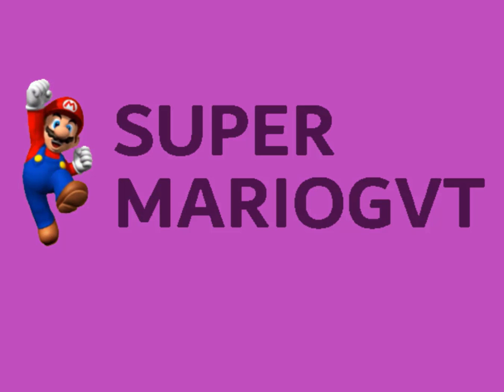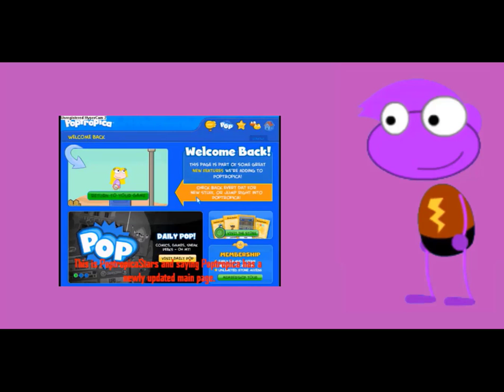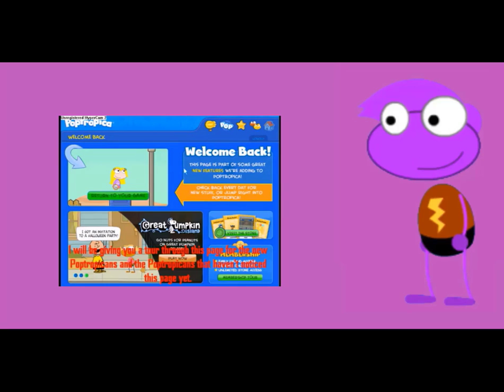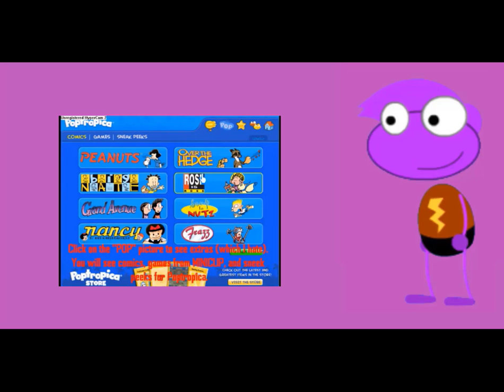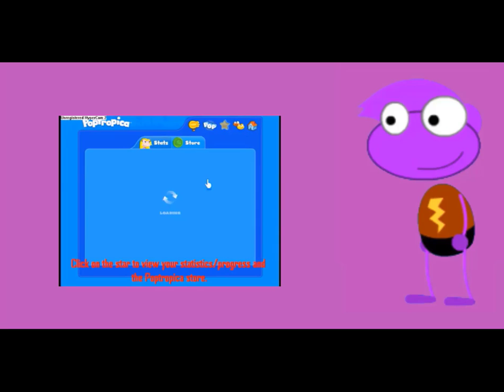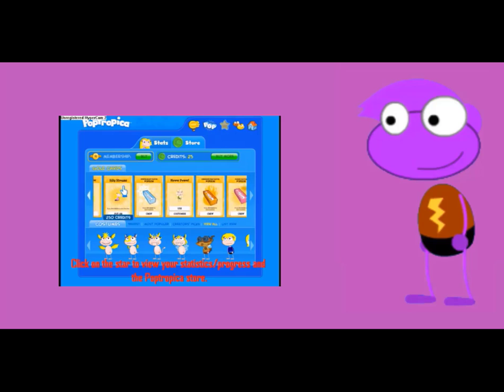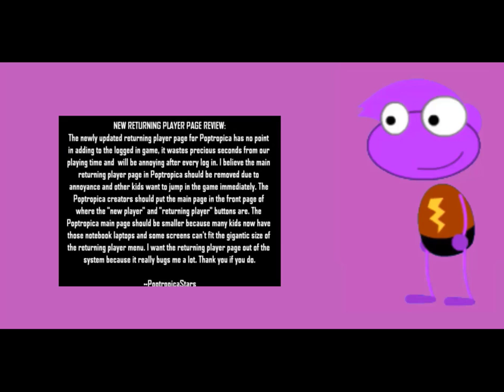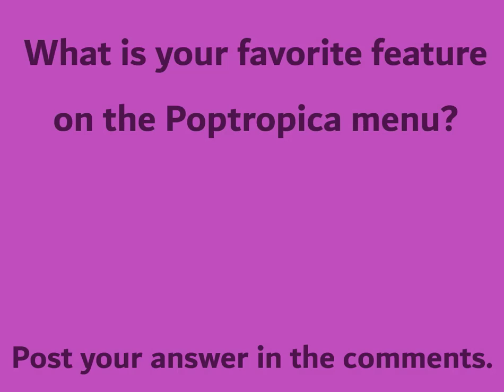PoptropicaStars Reaction: Poptropica's New Returning Player Page (Season 5, Episode 2)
Expected Upload: Oct 2, 2021
Hyper Eel reacts to Poptropica's returning player page and other features on the Poptropica menu.
Magic Wand Sound Effect: Just 4every1